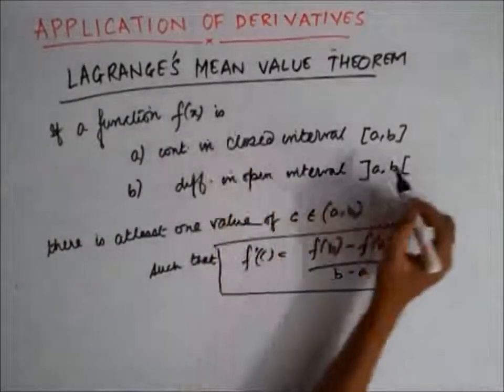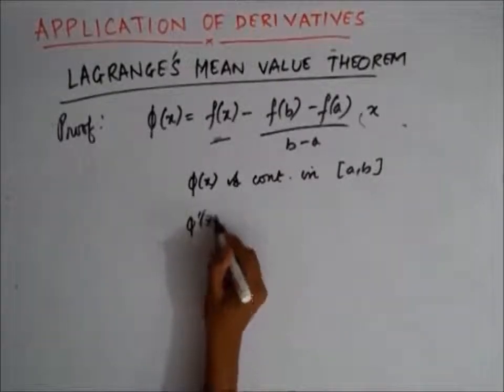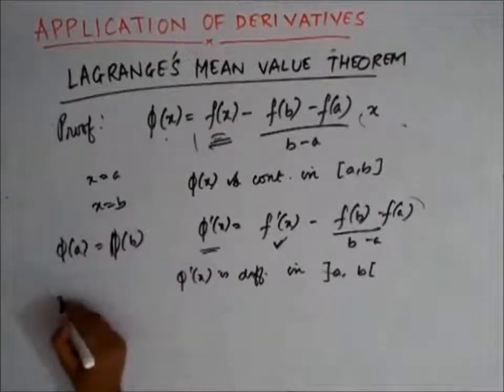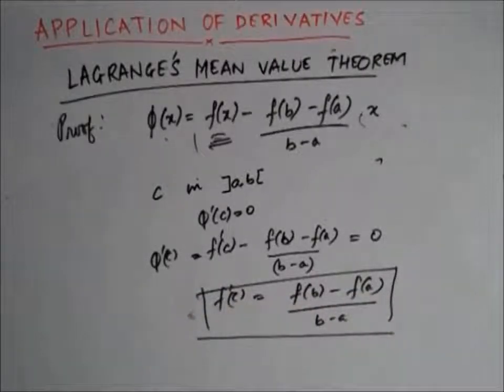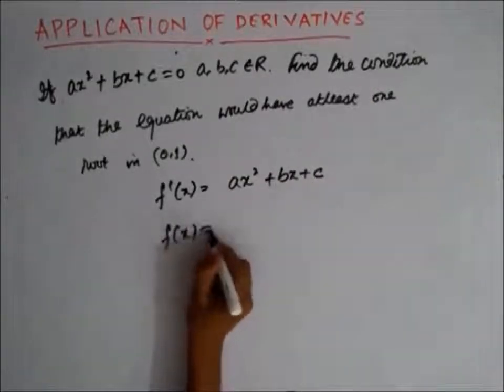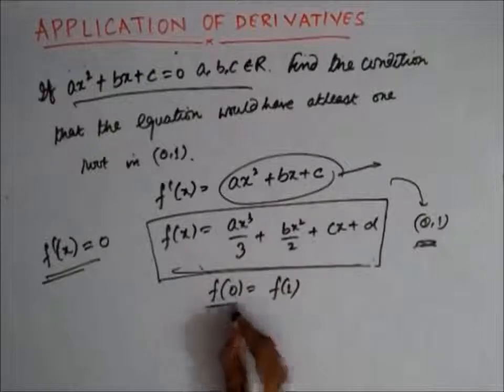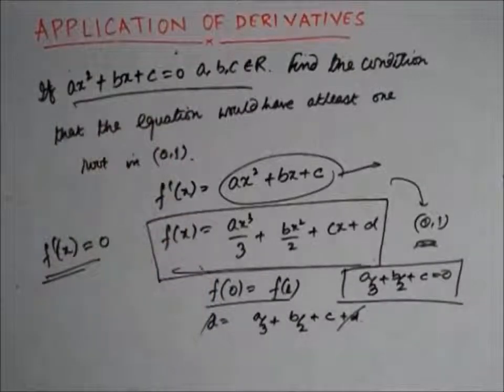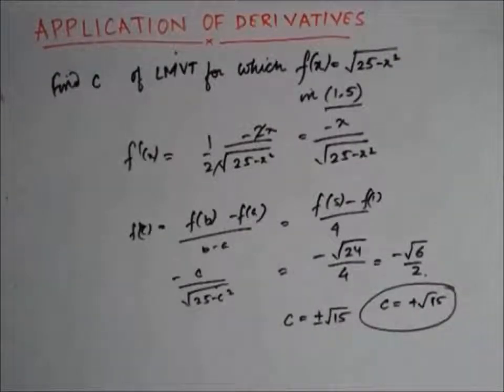Application of derivatives - Lecture 7, Maths IIT JEE